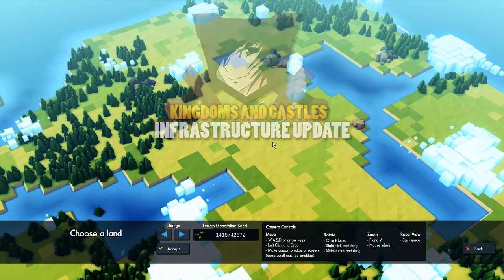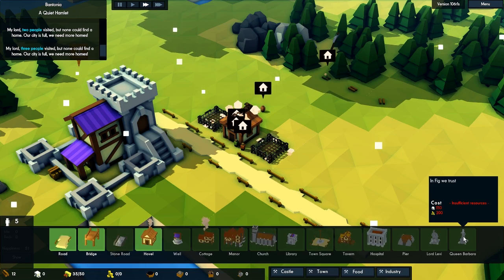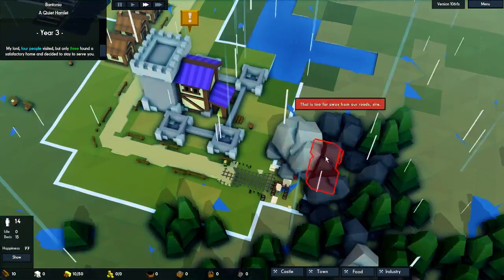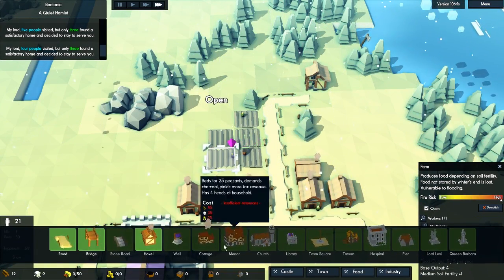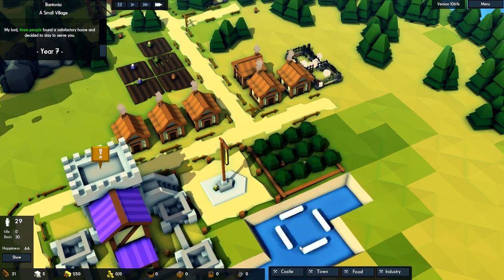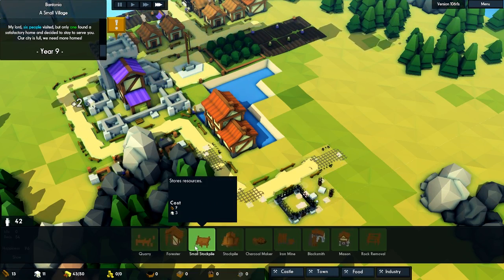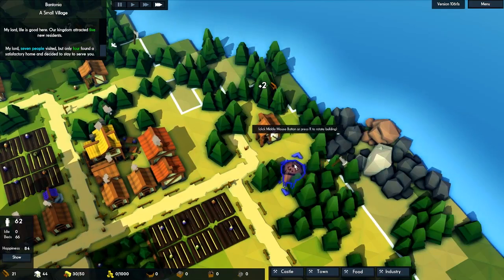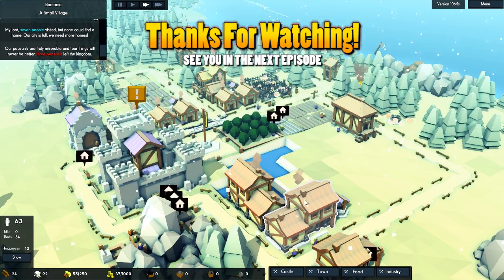Kingdoms and Castles: NEW infrastructure Update - Let's Play Kingdoms and Castles #1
New Infrastructure Update for Kingdoms and Castles: Aqueducts, Reservoirs, Statues, Faster Stone Roads, New Buildings, Resources & More